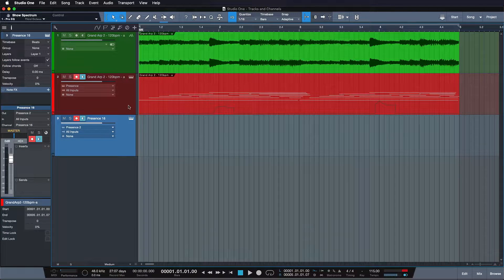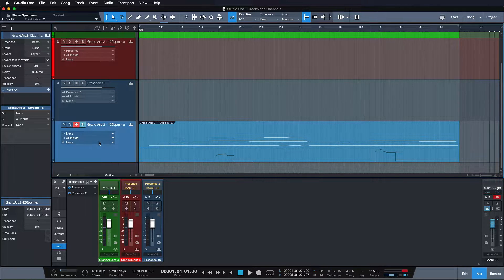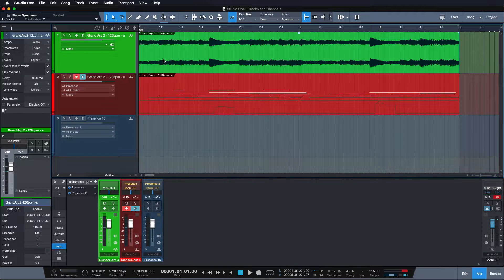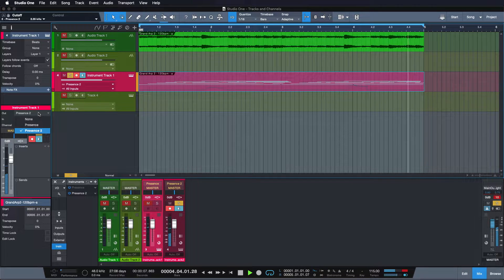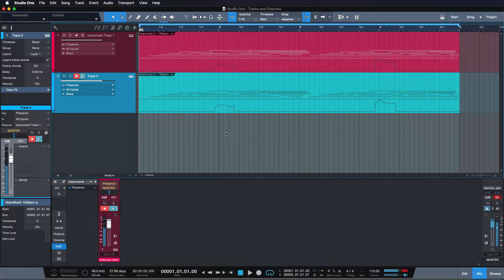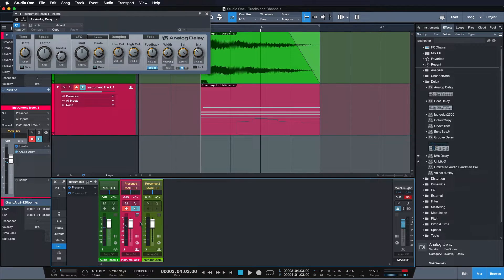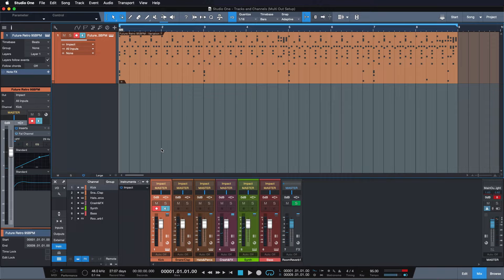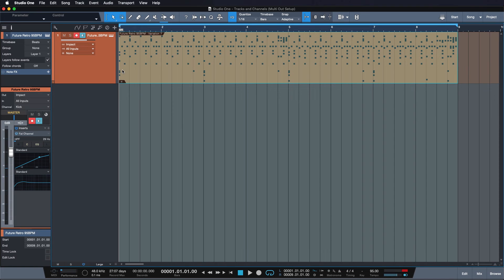PreSonus Studio One Tutorials Ep. 9: Tracks and Channels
Gregor breaks down the differences between Tracks and Channels in Studio One, and how to use both.